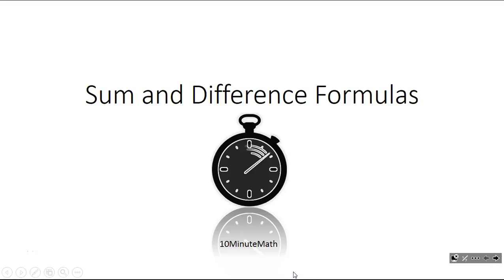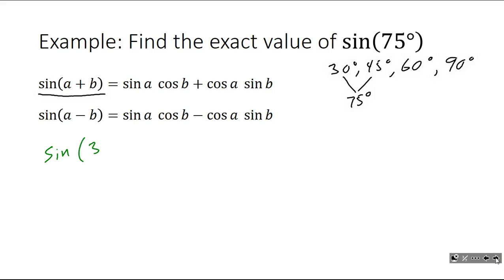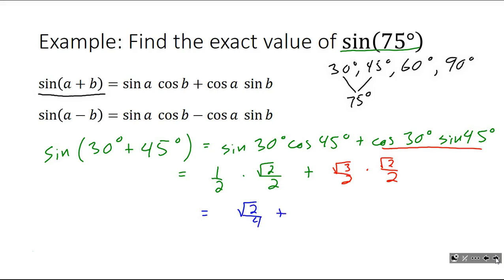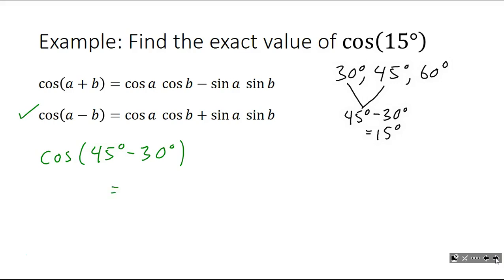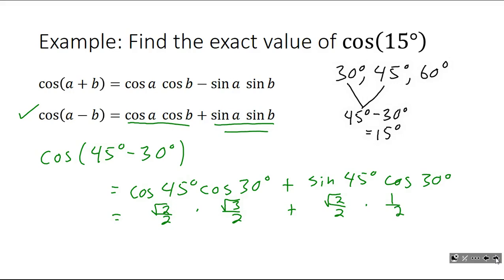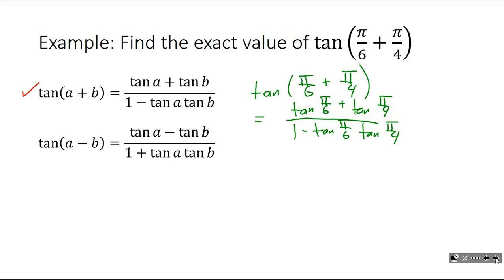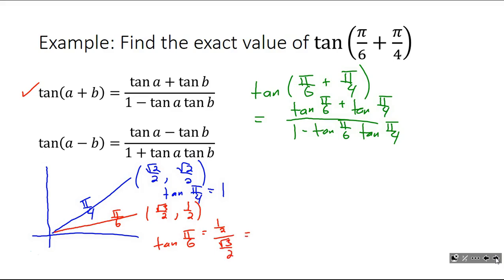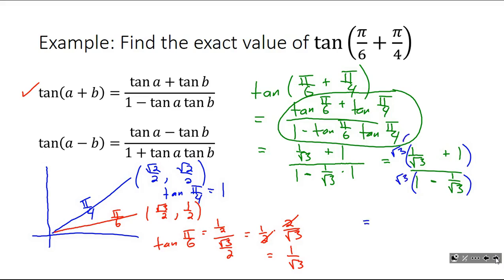T220 Sum and Difference Formulas